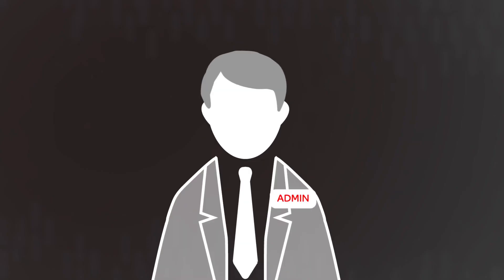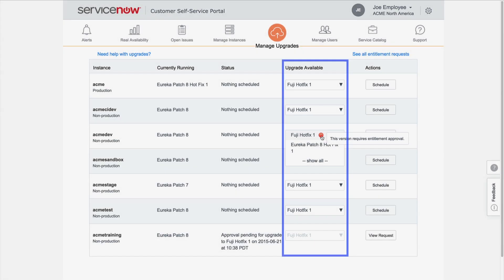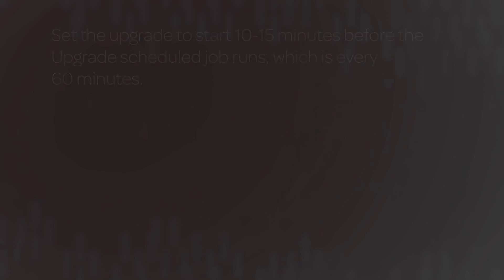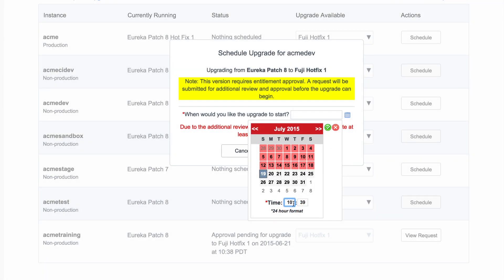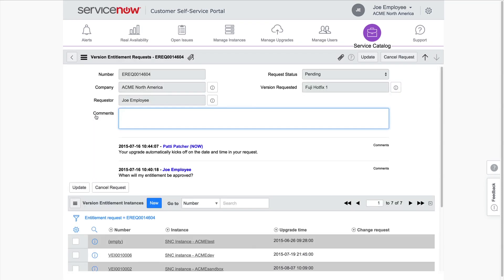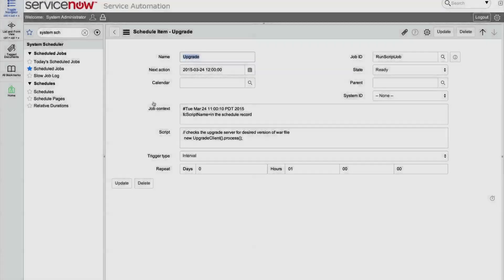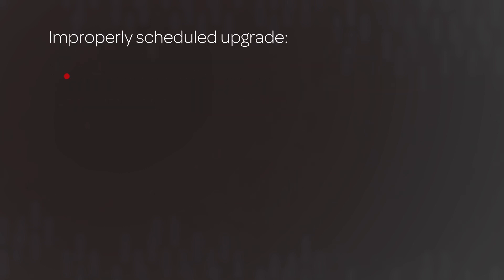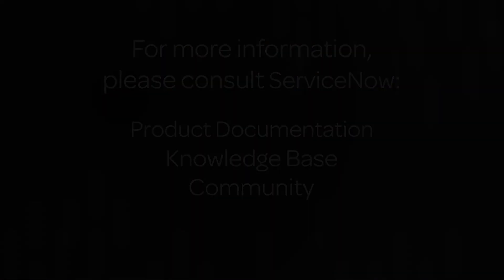HI Customer Self-Service Portal | Manage Upgrades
Provides an overview of the features and functions of the Manage Upgrades page in the Customer Self-Service Portal on HI, and explains how ServiceNow upgrades are initiated, demonstrates how to coordinate upgrades across HI and ServiceNow instances, and explains why an upgrade sometimes starts later than expected.

2:58 - How ServiceNow Upgrades are initiated
5:21 - Cancel an upgrade in which you have requested an entitlement
6:18 - Schedule an Upgrade that does not need entitlement approval
8:07 - Scenario: Upgrade is thought to have failed even though it has not started because the scheduled time has not been reached